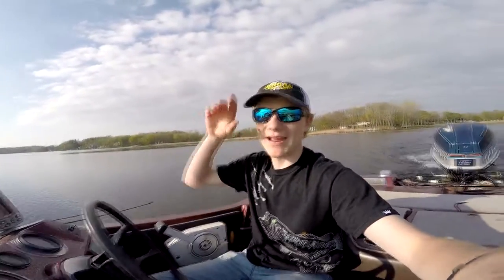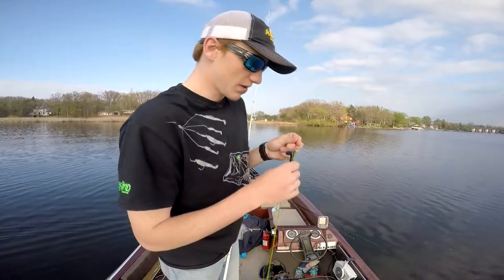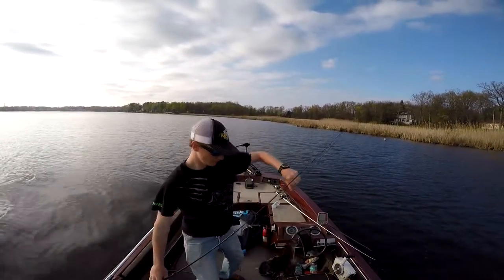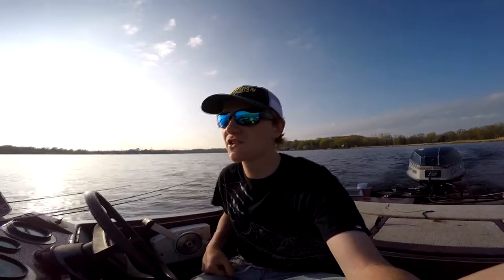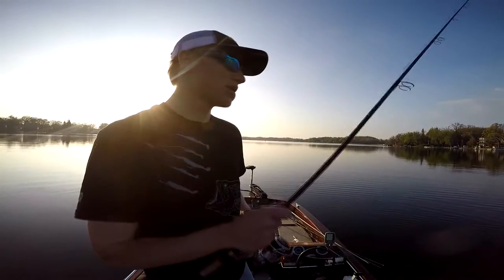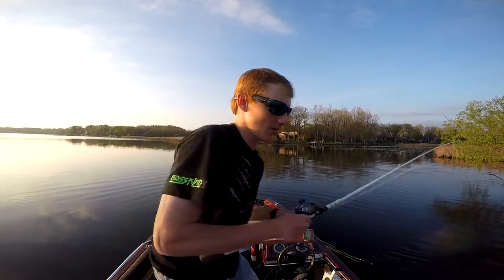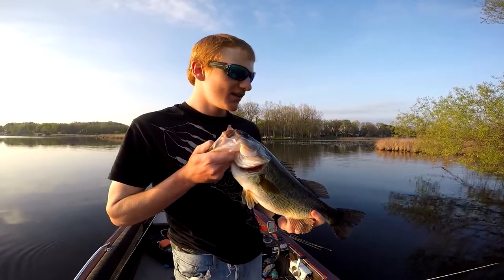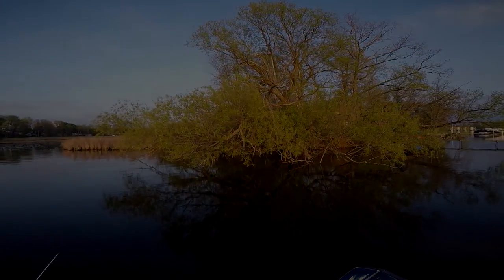Catching Shallow Bass Daily Vlog!